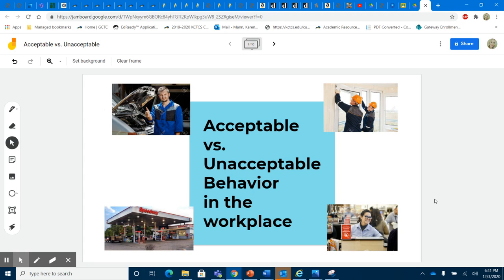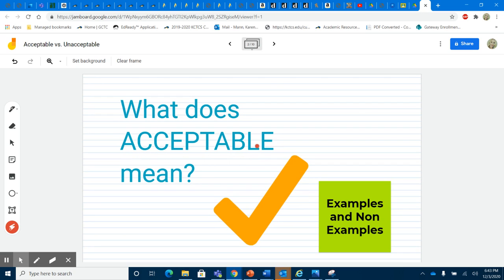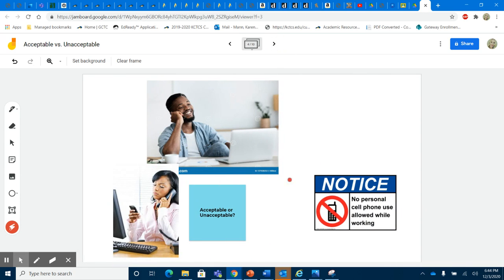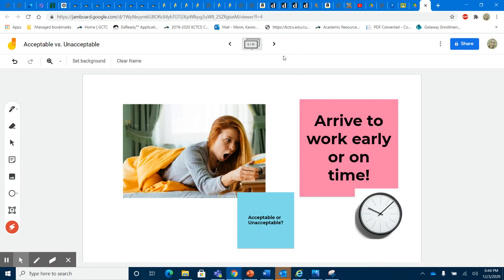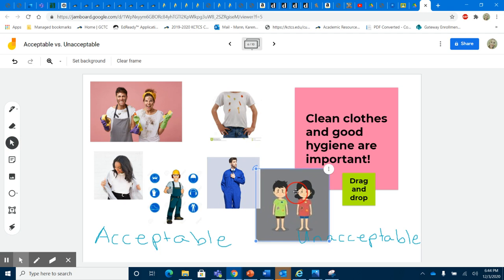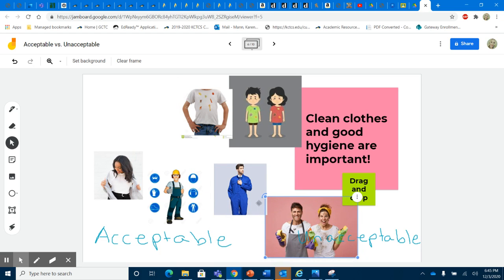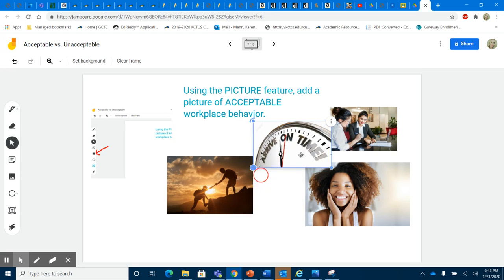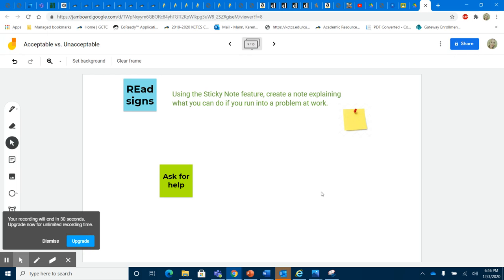#6 Using Google Jamboard Workplace Readiness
This video demonstrates the use of Google Jamboard and its value to encourage engagement in virtual Pre-ETS instruction. Here, the instructor shows basic Jamboard use and features in the context of a lesson titled, "Acceptable vs. Unacceptable Workplace Behaviors".